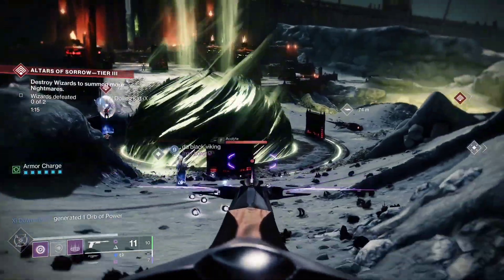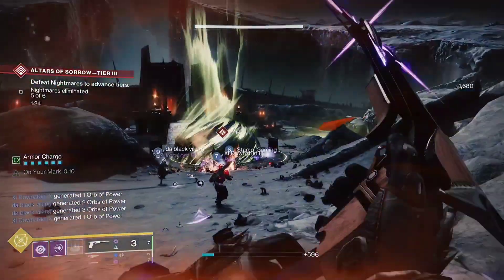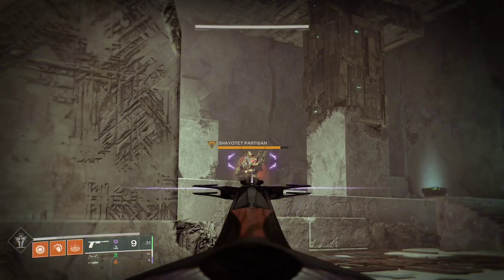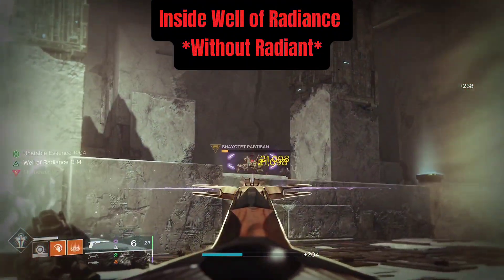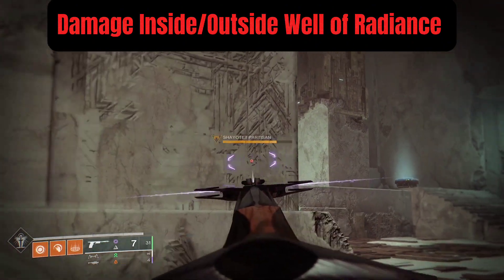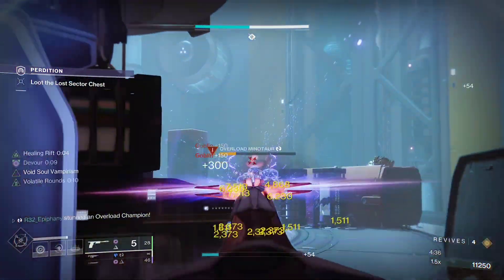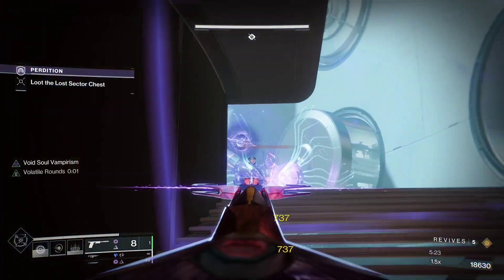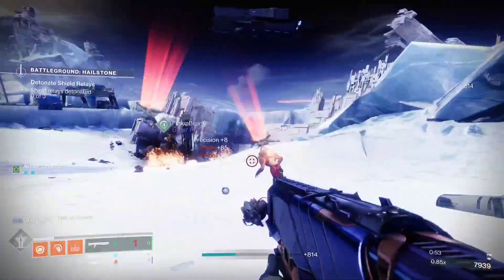Warlord's Ruin Dungeon Exotic "Buried Bloodline" Full Review! | Destiny 2 | Season of The Wish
This video covers the new Warlord's Ruin Dungeon Exotic "Buried Bloodline" and DPS Testing?!